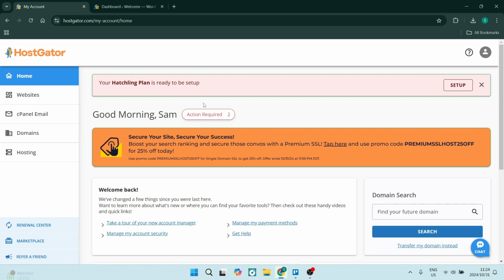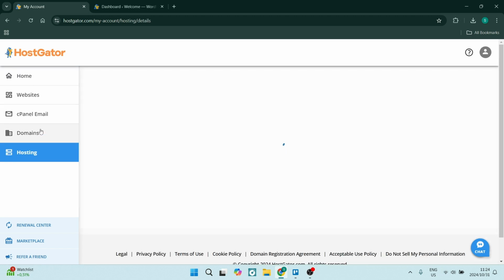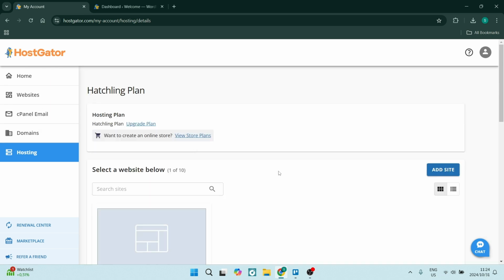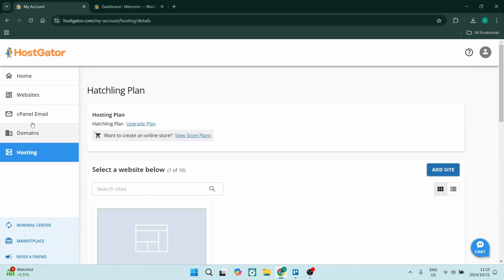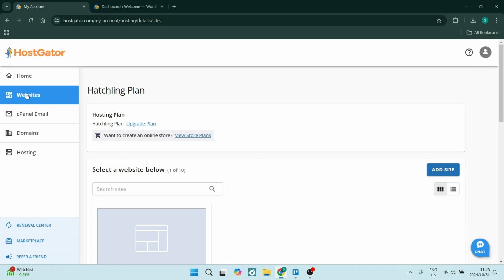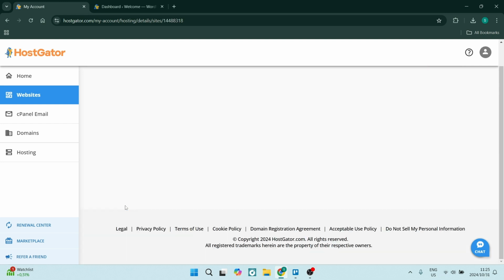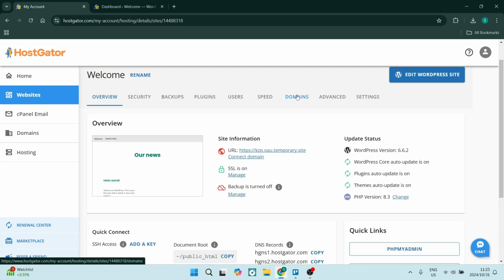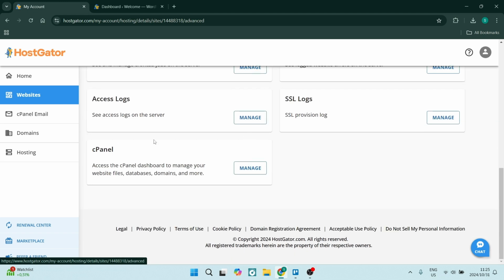How to Access HostGator cPanel | HostGator Tutorial 2026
In this video, "How to Access HostGator cPanel," we’ll guide you step-by-step on how to easily navigate and access the cPanel of your HostGator account. cPanel is an essential tool for managing your website, allowing you to control various aspects such as file management, domain settings, and email accounts. Whether you're a beginner or an experienced user, this tutorial will help you understand the layout and features of cPanel, making it easier to optimize your web hosting experience. Join us as we explore tips and tricks to enhance your productivity and make the most out of HostGator’s powerful tools.

Timestamps

Intro – 00:00 – 00:14
Accessing HostGator cPanel – 00:15 – 01:02